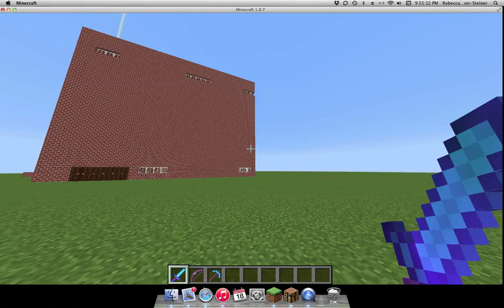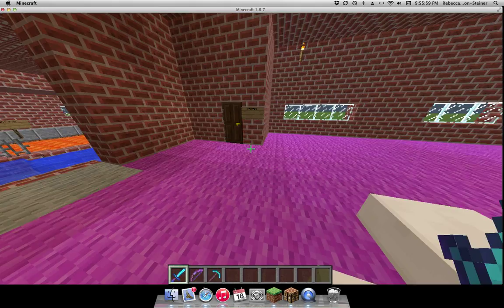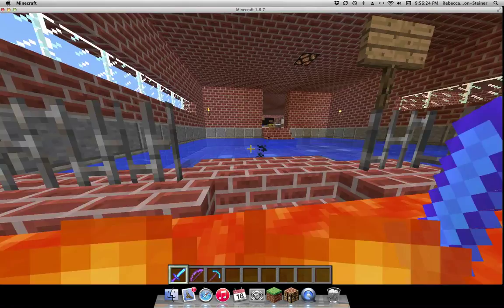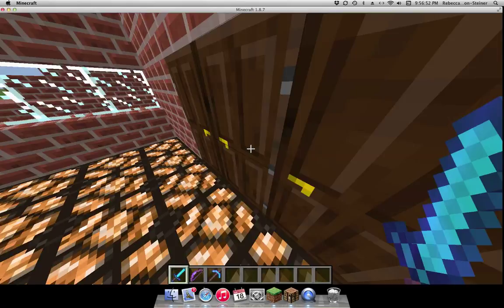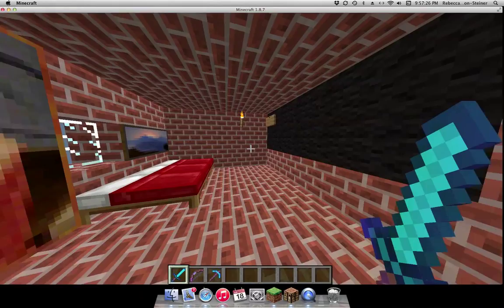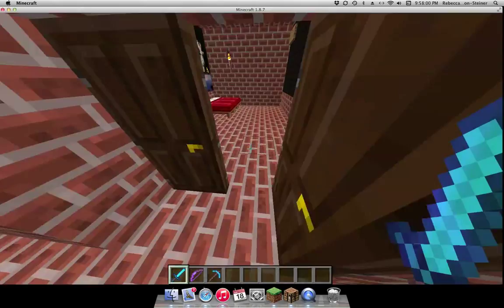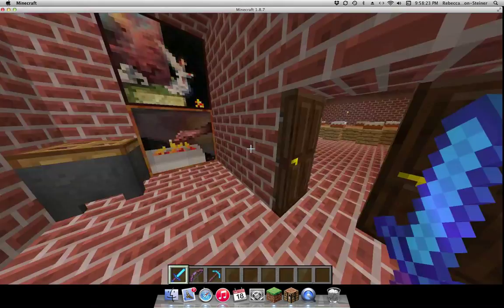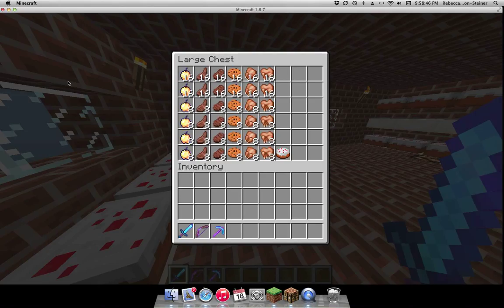Jalen's Awesome House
Tour of Jalen's school project 6/18/2015